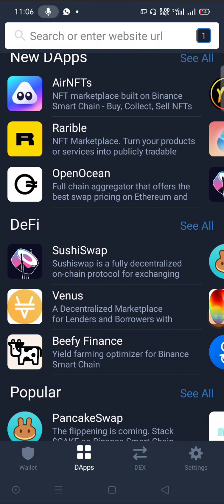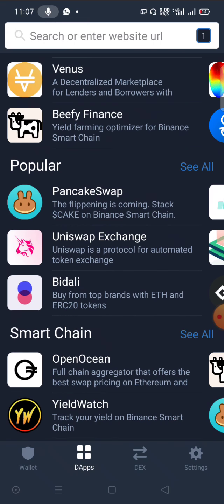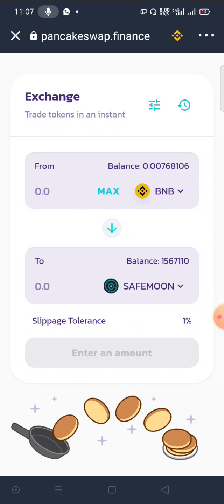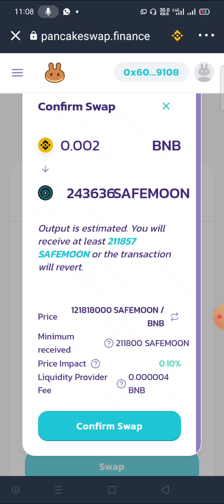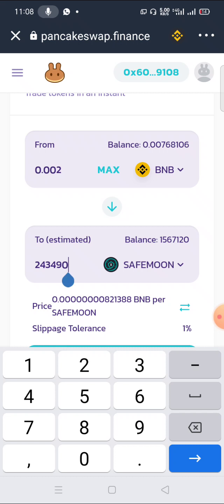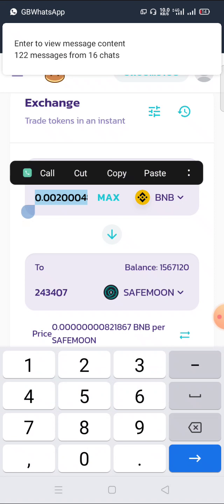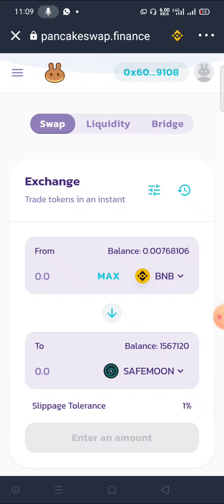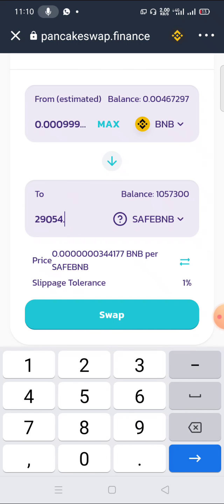How to swap any coin from pancake with just 1 slippage fee tolerance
make sure you follow the video steps or you miss out...